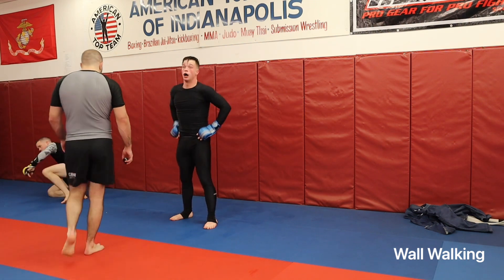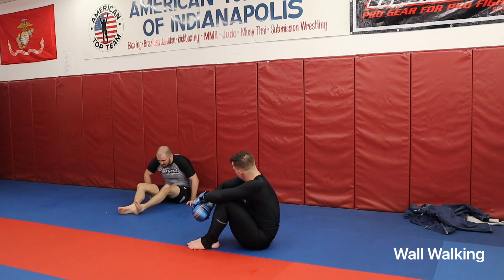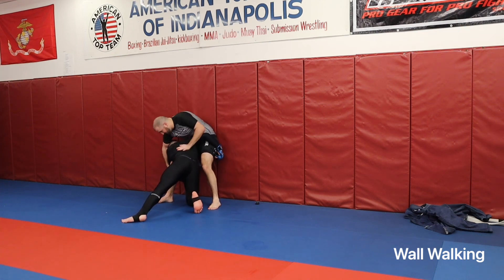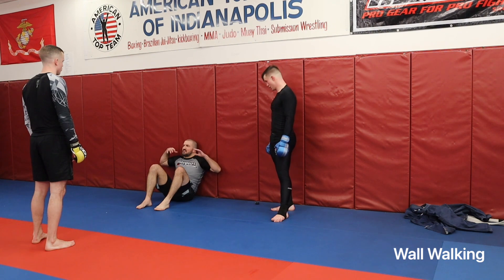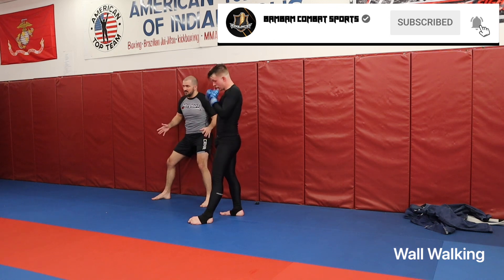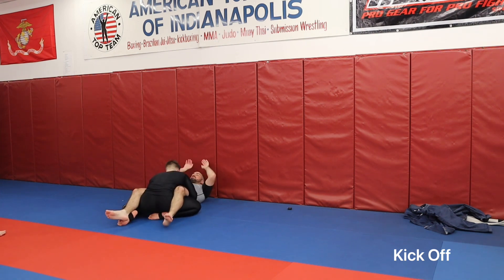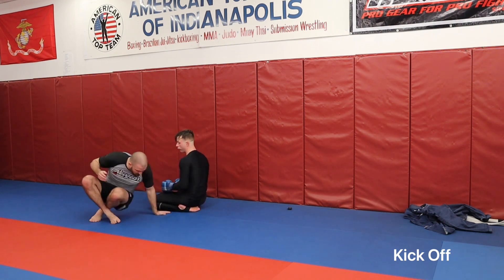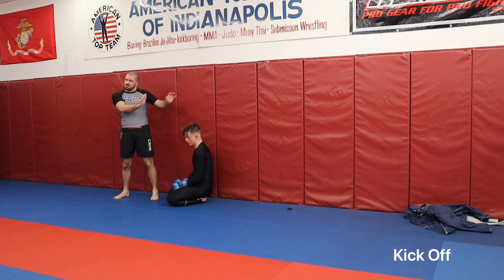MMA Basic Wall Work